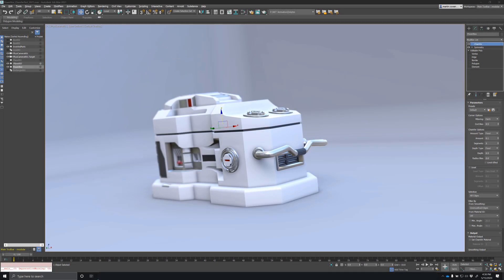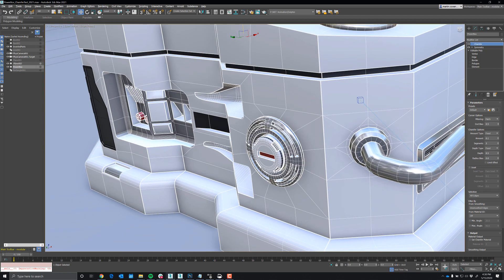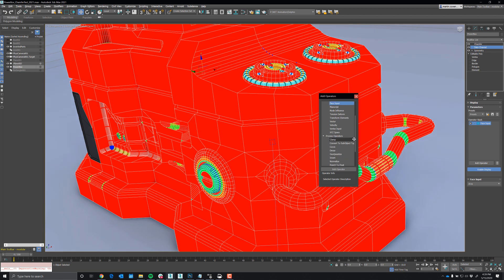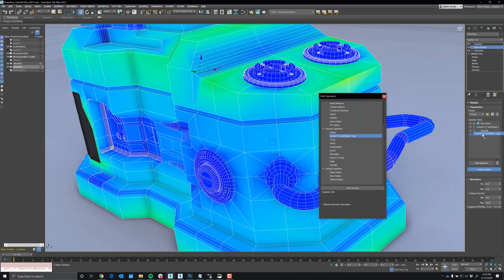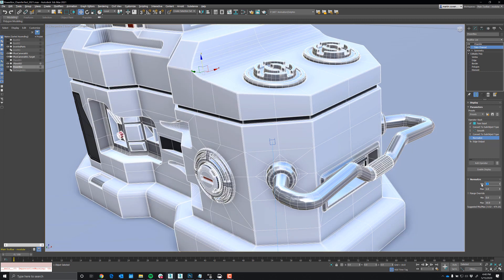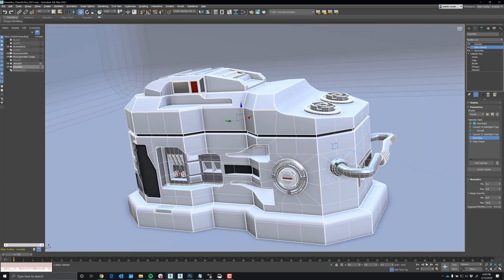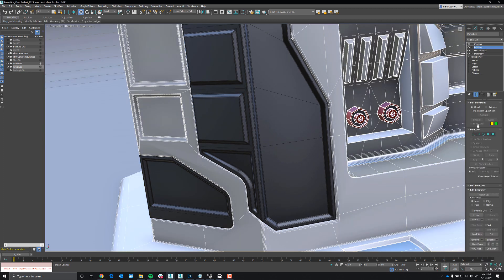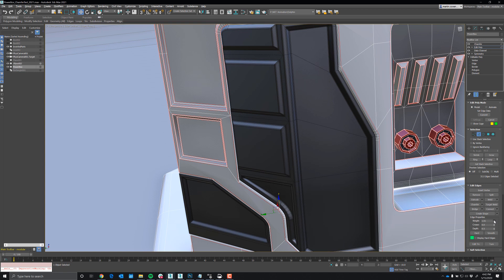QuickTip Weighted Chamfer using the Data Channel Modifier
This is just a quick tip on using the data channel modifier to automatically weight the chamfer width. For complex models this can be a nice time-saver.